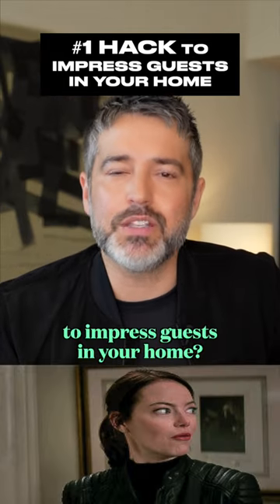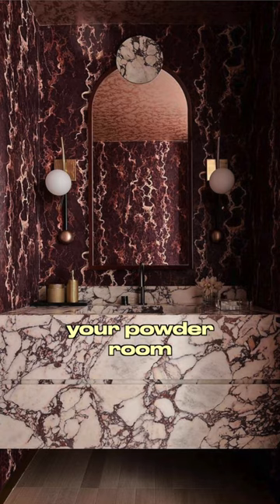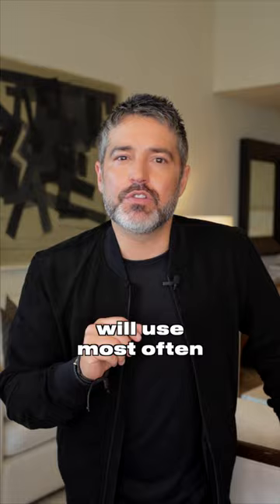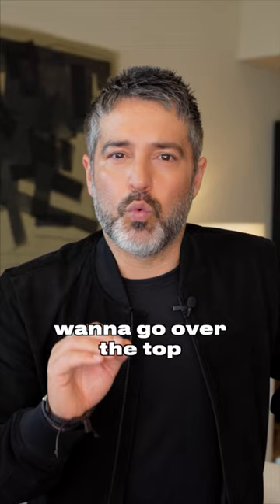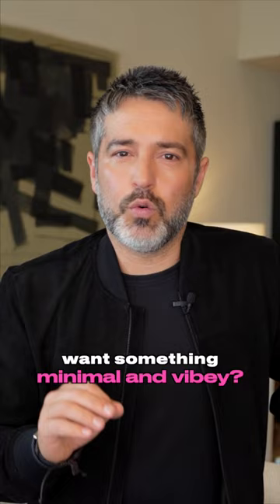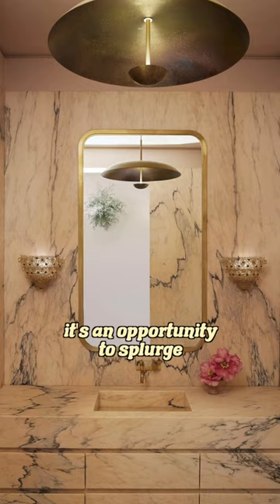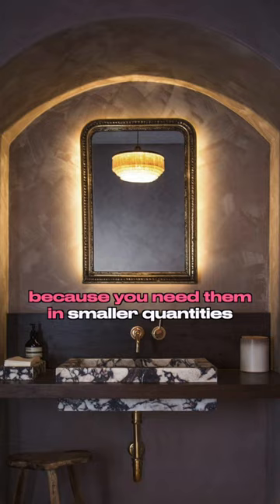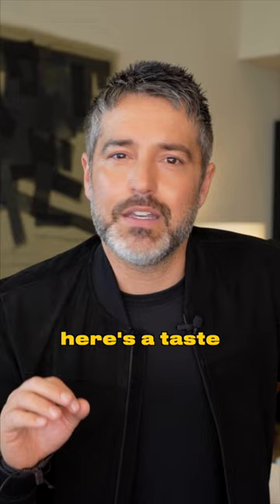How to Impress Your Guests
Want to know the best way to impress guests in your home? Design a WOW powder room: a "WOWder" room. 🤩